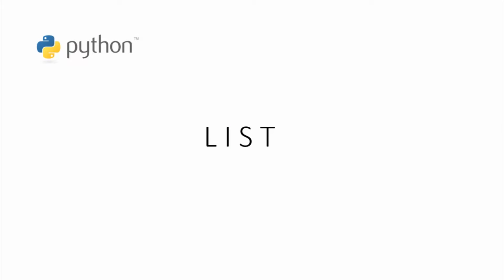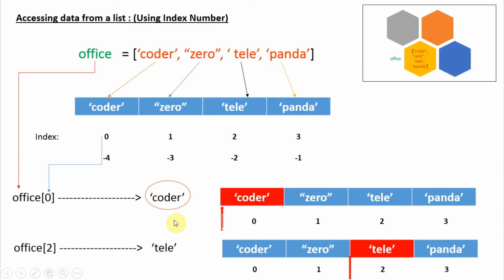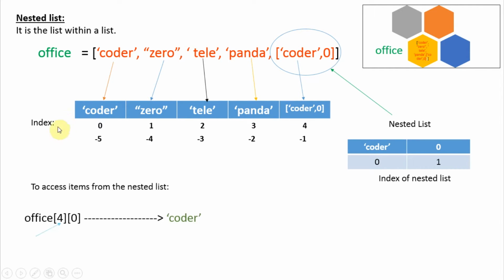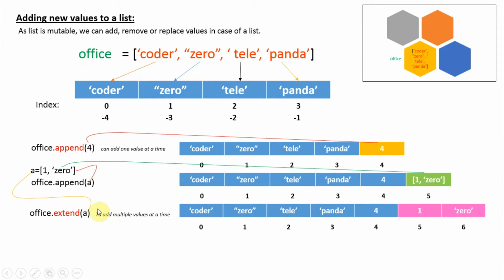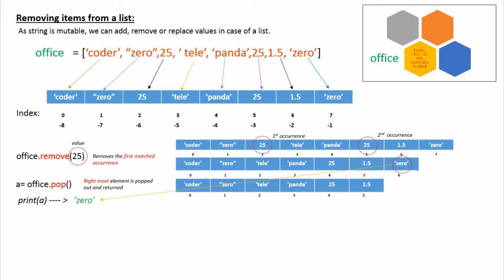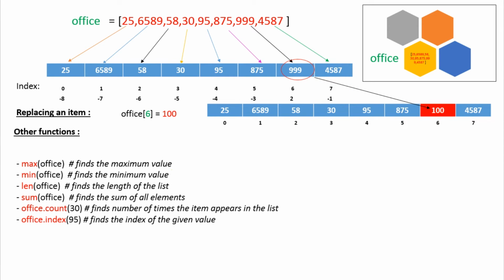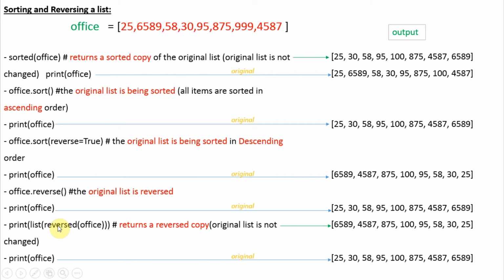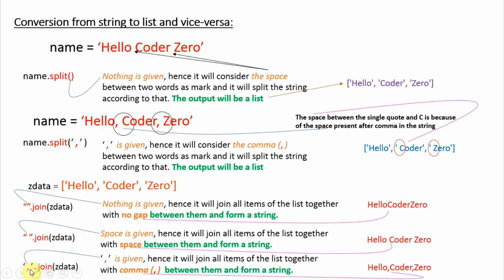List - Python tutorial for beginners (#5) !!!! NO CODING EXPERIENCE IS REQUIRED !!!!!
Learn Python basic concepts of Python with this tutorial. This is designed for absolute beginners ! NO CODING EXPERIENCE IS REQUIRED !

Topics Discussed:
1. Indexing
2. Slicing
3. Adding new items to a list (existing list)
4. Removing items from a list
5. Replacing items from a list with other values
6. List functions
7. Sorting a list
8. Reversing a list
9. Converting a string into a list
10. Converting a list into a string